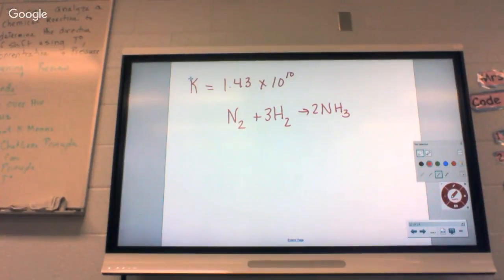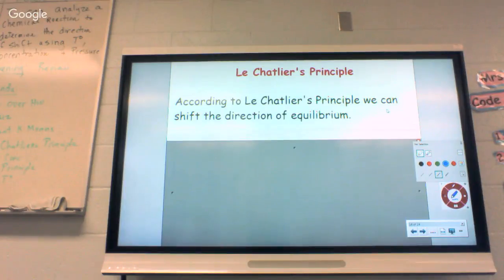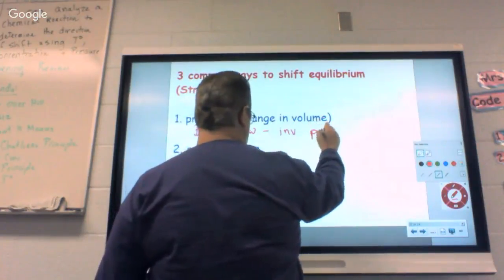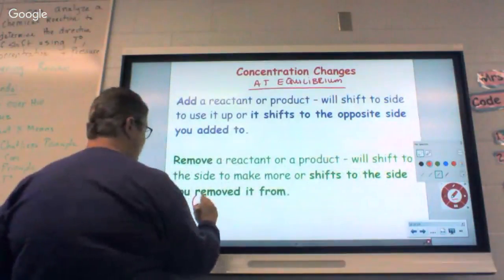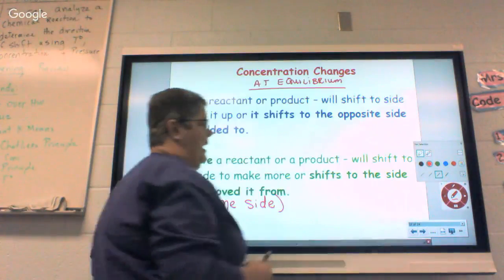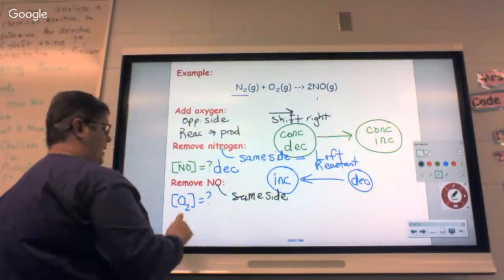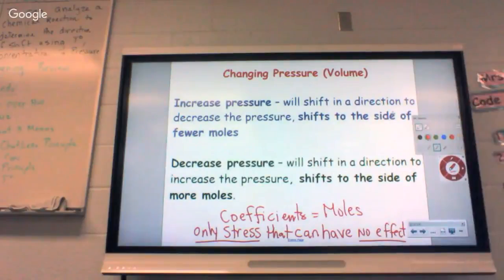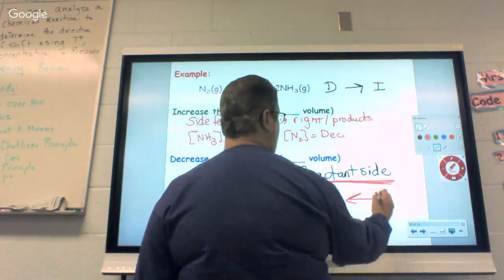December 19 2017 Chemistry - 4th Period